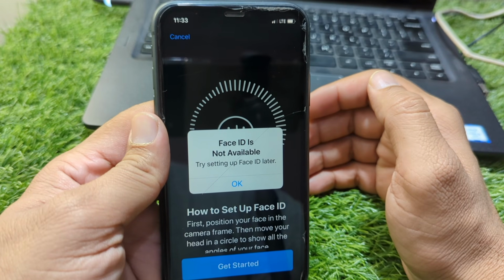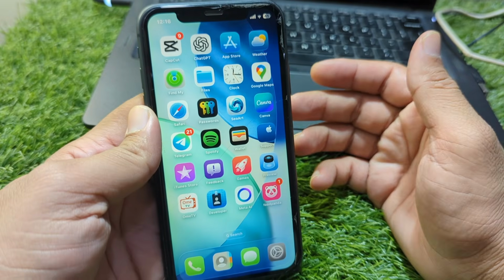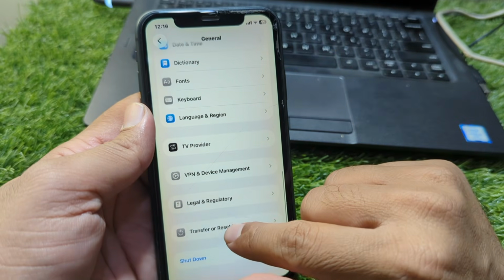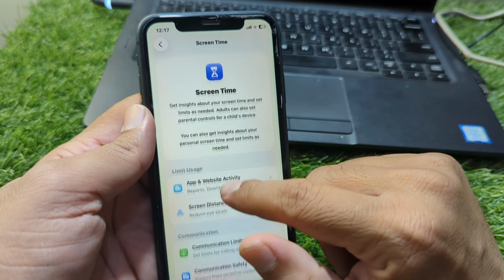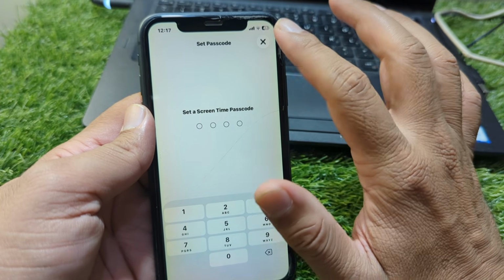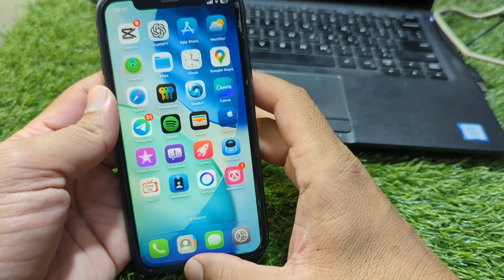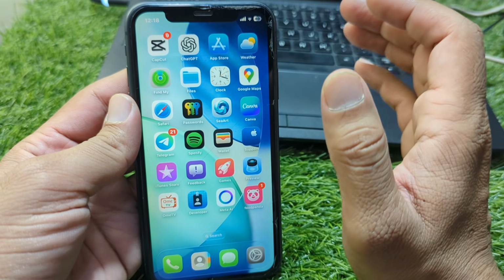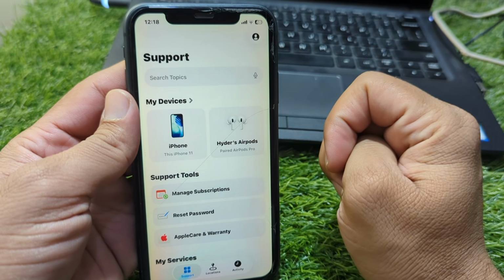How To Fix ‘Face ID is not available try setting up face id later’ on iPhone (iOS 26)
Are you seeing the error “Face ID is not available, try setting up Face ID later” on your iPhone running iOS 26? In this video, I’ll show you the exact steps to fix Face ID not working or unavailable on your iPhone. Whether it’s a software glitch, settings issue, or hardware-related problem, this tutorial will help you solve it quickly. Follow along to reset Face ID, check key settings, and make your iPhone Face ID work again instantly.

Keywords (with commas):
fix face id not available iphone, face id is not available ios 26, try setting up face id later fix, face id not working 2025, how to fix face id on iphone, face id unavailable problem, ios 26 face id error fix, iphone face id setup issue, apple face id not working solution, face id problem after update ios 26